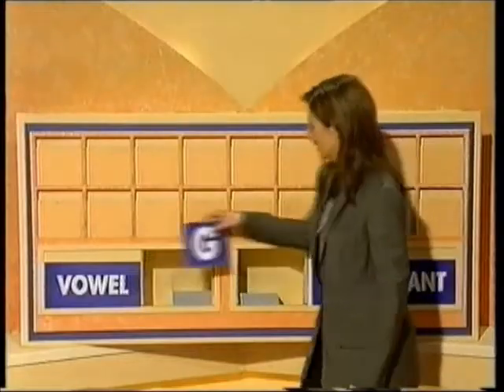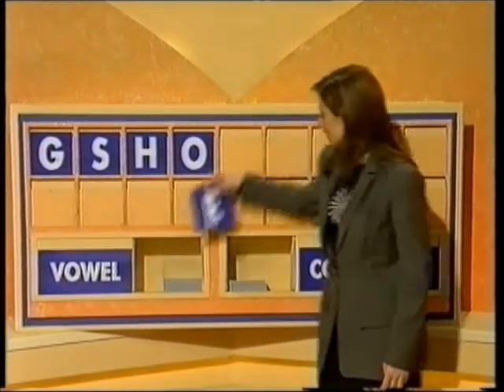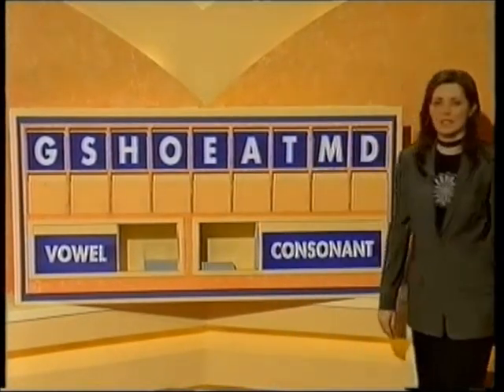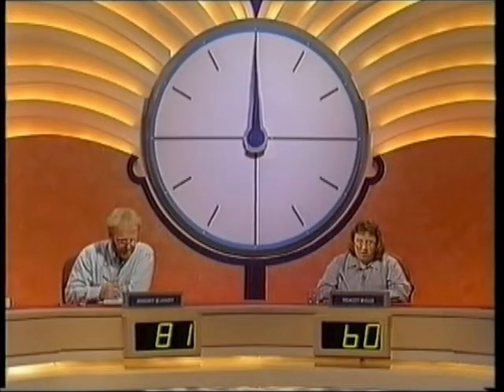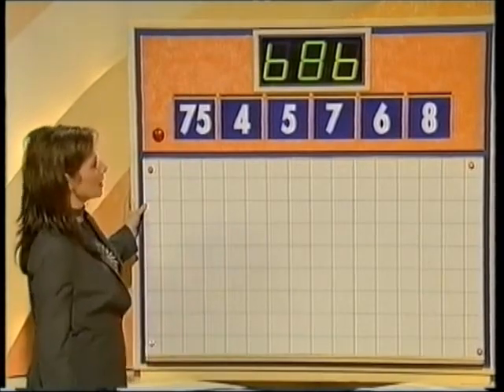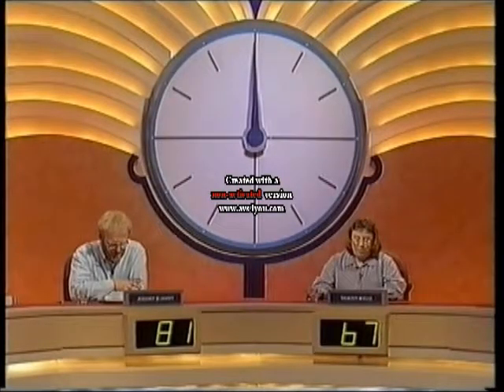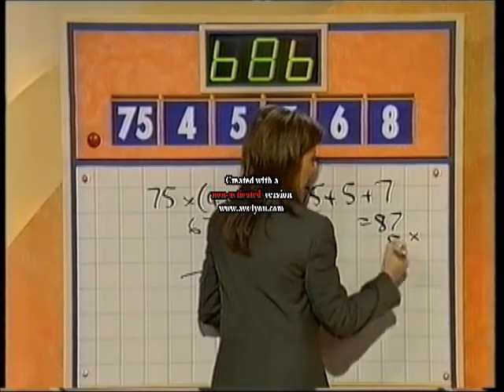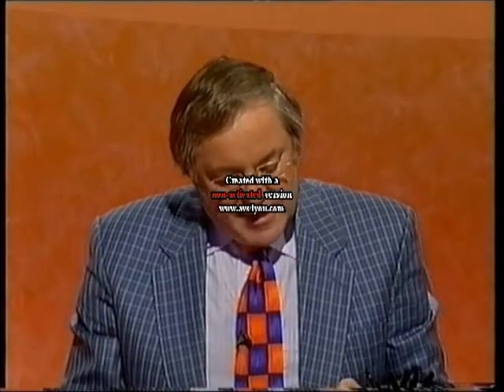Tracey Mills Countdown (pt3)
Tracey Mills v Jeremy Slaney 2002